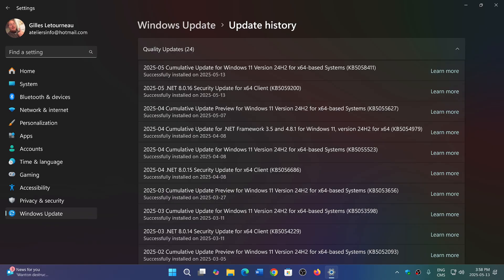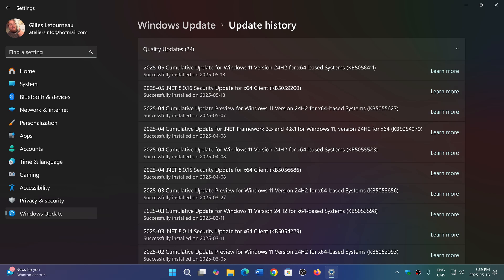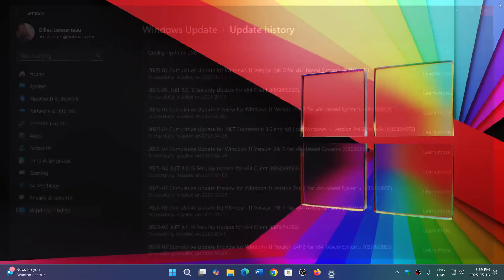Windows 10 11 The 5 Zero Days security flaws are very important to fix this month May 2025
Security researchers mention the importance of this month's security fixes